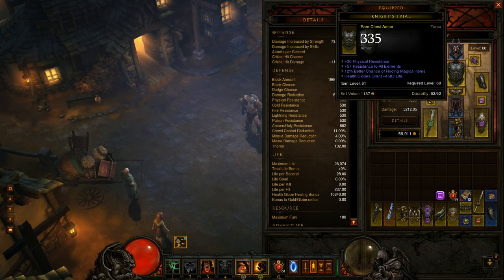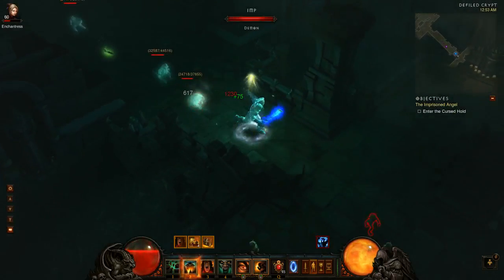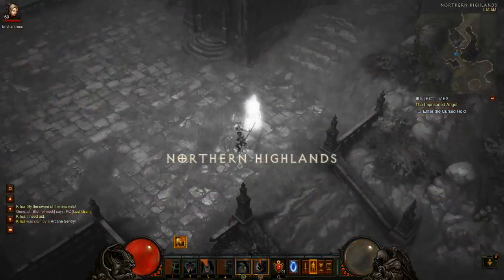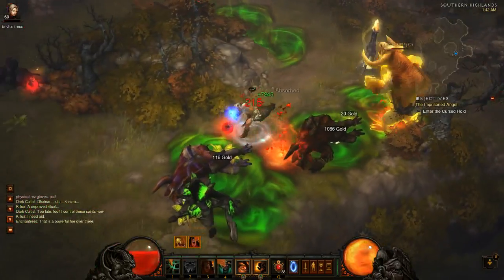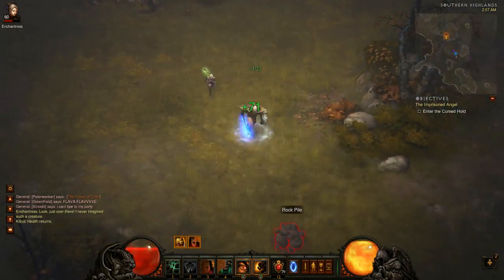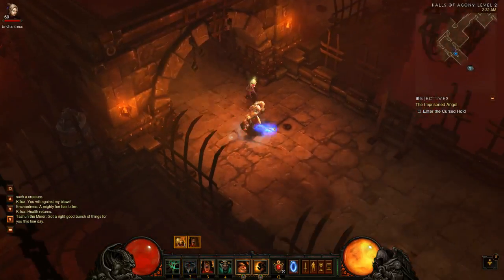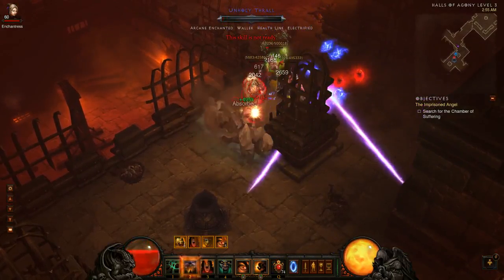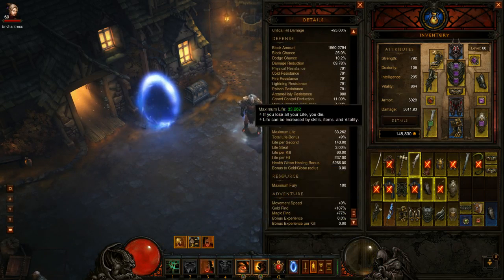Guide: Diablo 3 Act 1 Inferno Barbarian Farming 1.0.3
Gear switcher:
Download the .exe and simply follow the instructions. Download autoit if it doesn't work.
This run usually takes 1-2 hours depending on what you want to do, obviously you can shorten your runs by skipping the mini-dungeons, but you want the most loot possible.
Guide:
In this video, I go over a long guide on one of my optimal methods of farming Act 1 on Inferno, I also go over how simple the gear is to obtain(10k a piece)

1. Buy gear in the auction house that has 50 resistance and vitality. You want a minimum of 600 resistances and 30k hp. So use that as a reference.
2. Begin Act 1 at "The Impisoned Angel" and start the quest at the subquest "The cursed hold"
3. Teleport to the cemetery, kill the yellow skeleton at the way point if it has spawned, if not simply clear out the crypts.
4. Teleport to Leoric's Manor, and backtrack all the way to Highlands crossing, clearing all the min dungeons.
5. Teleport back to Leoric's Manor, and clear all the way up to the Warden.
6. Either repeat, or continue on to kill the Butcher. This all really depends on if you want to kill him or not.
7. Inspect your ilevel 61-63 rares, and hope for the best!